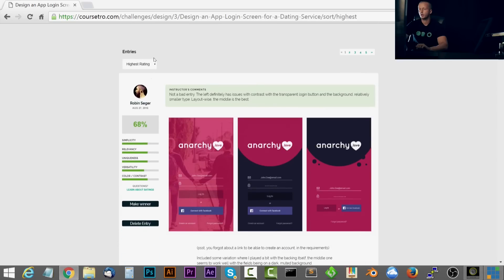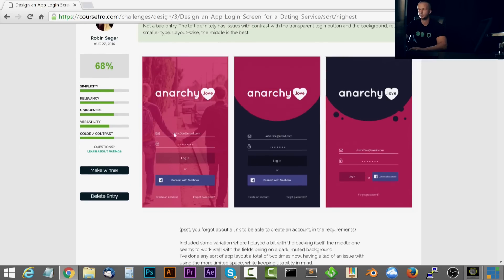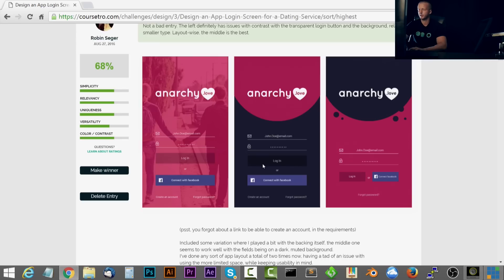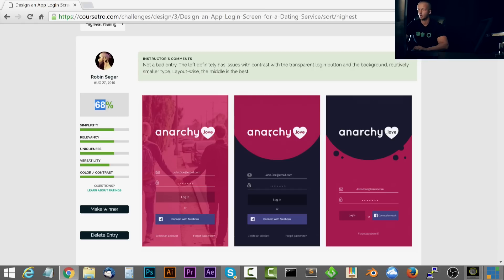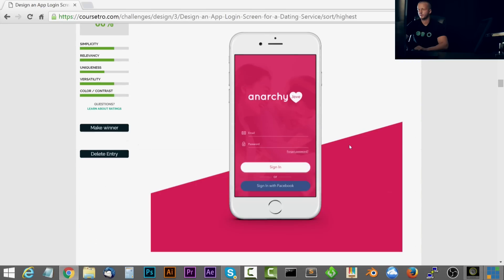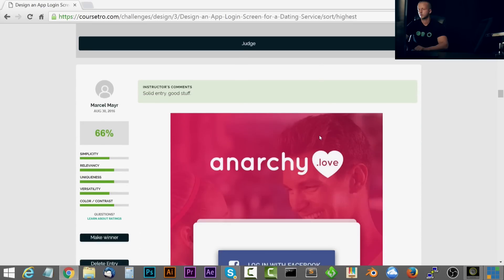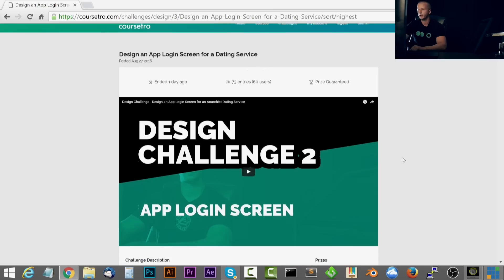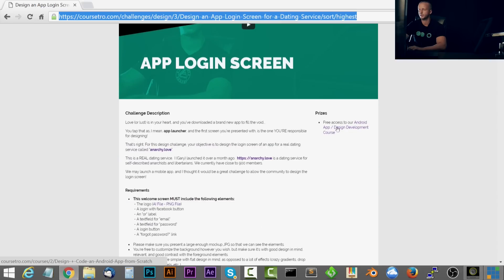Design Challenge 2 - Quick review and Winning entry